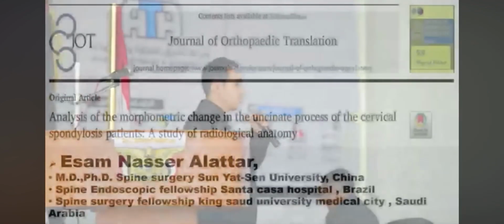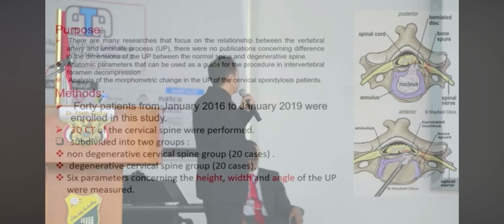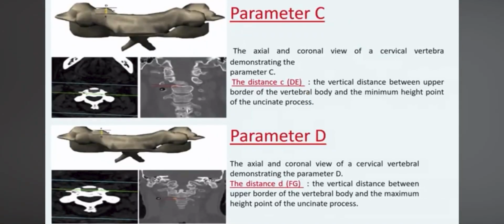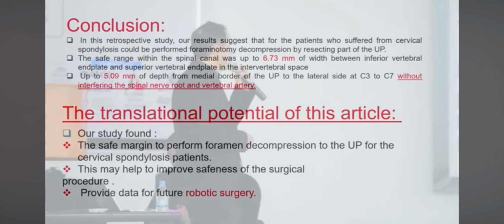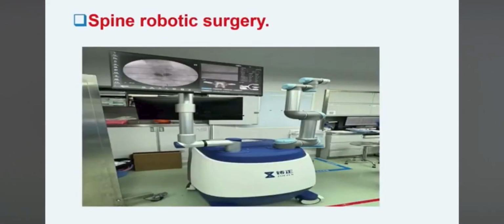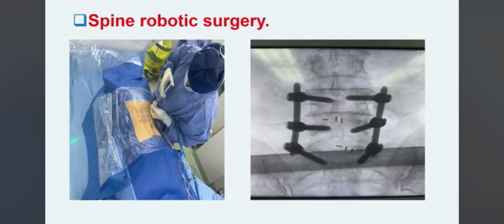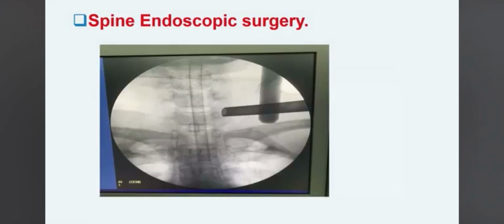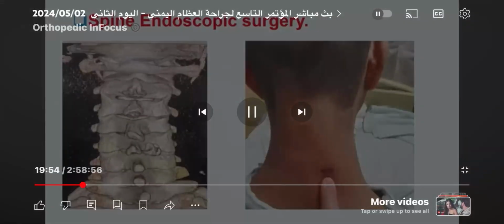محاضرة الدكتور عصام العطار عن جراحة العمود الفقري بالمناظير في المؤتمر التاسع لجراحة العظام اليمني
محاضرة الدكتور عصام العطار عن جراحة العمود الفقري بالمناظير في المؤتمر التاسع لجراحة العظام اليمني 2024.

دكتور جراحة عمود فقري اليمن
علاج الم الظهر
علاج العمود الفقري المنظار
من هو افضل دكتور عمود فقري في اليمن
افضل دكتور عمود فقري بالمنظار في اليمن